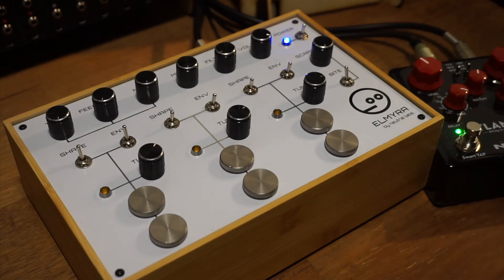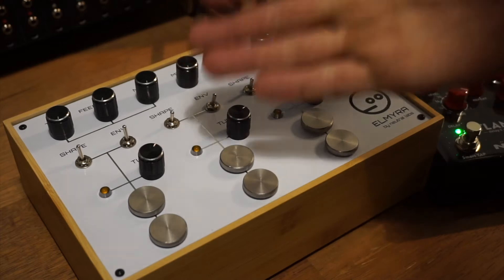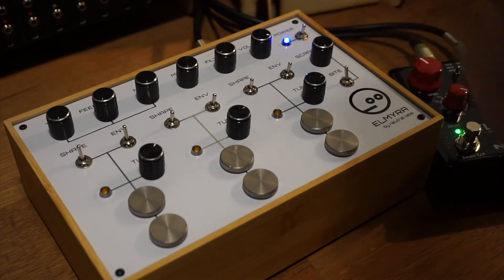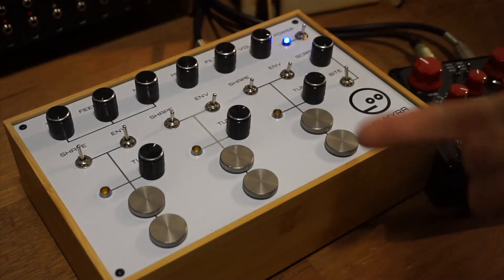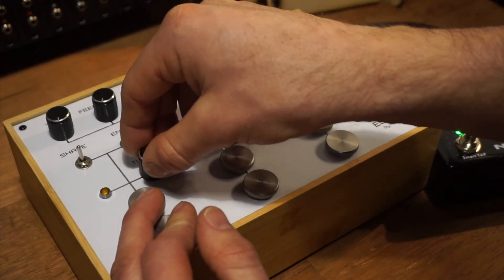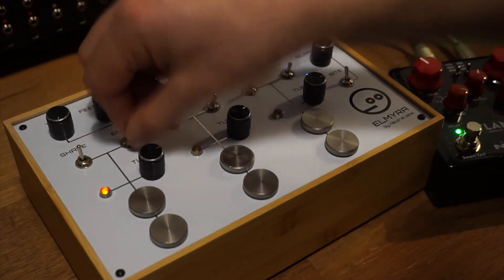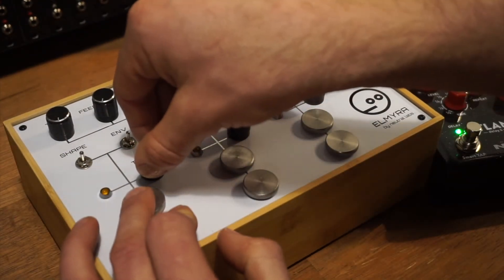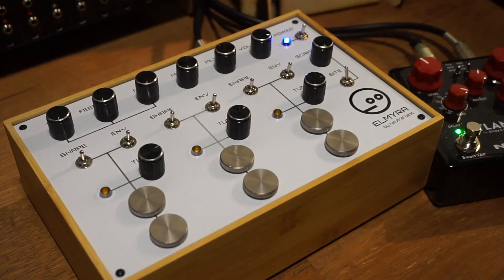ELMYRA Synth Chromatic Mode Demo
A quick demonstration of the Chromatic Mode built into ELMYRA v1.4. Did you know you can access discrete frequencies via the tone knob?